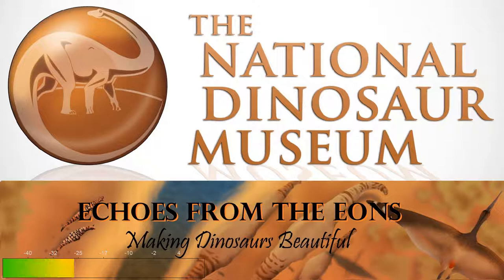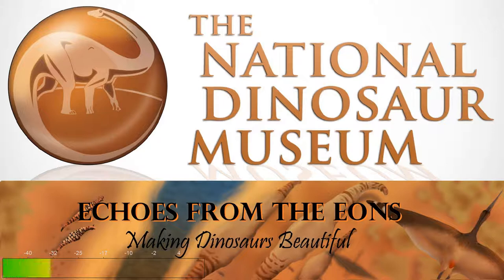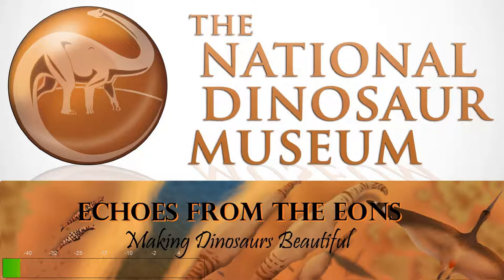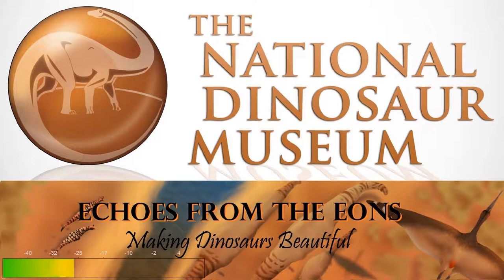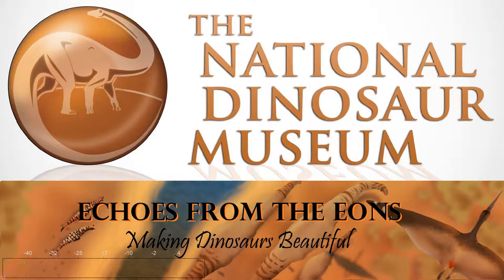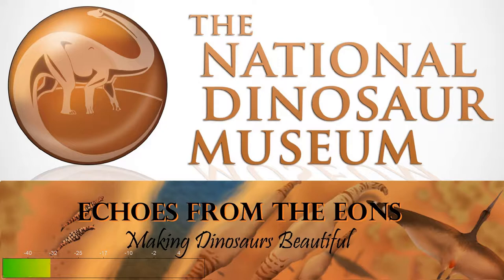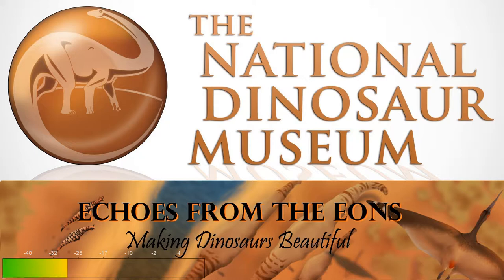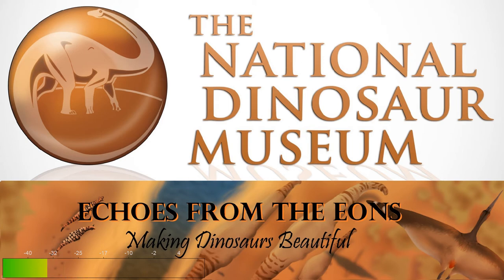Episode 3 - Making Dinosaurs Beautiful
An overview on how art is made to accompany and accommodate scientific theory, this week's episode looks at Paleo-art, who makes it, how it's done and why it's important